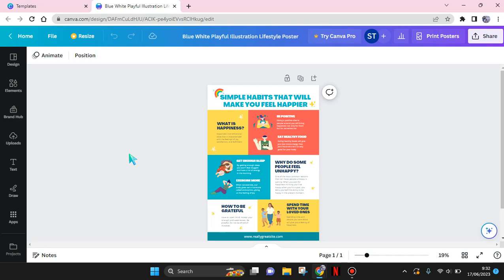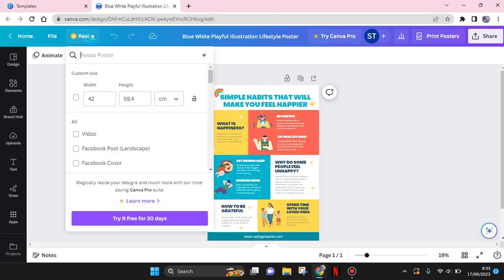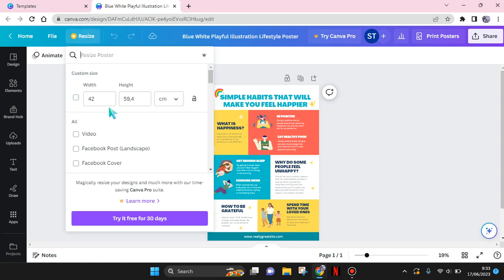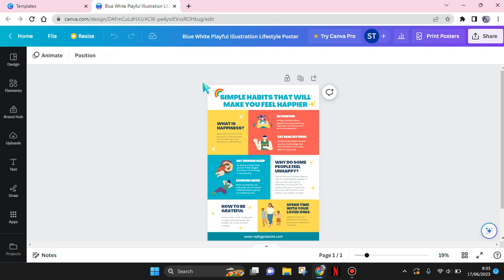How to Find Out the Poster Size in Canva? NEW UPDATE JULY 2023 | Poster Design on Canva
Want to find out the poster size in Canva? This is how to easily do it!